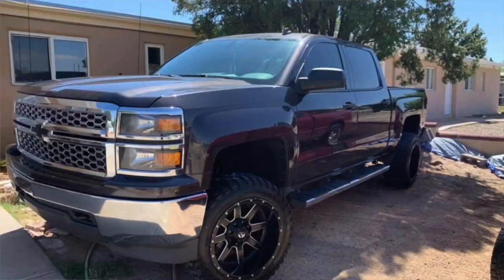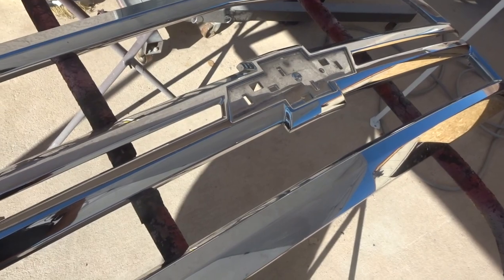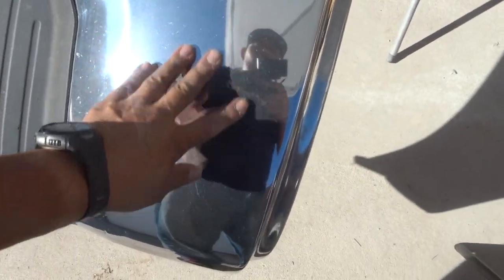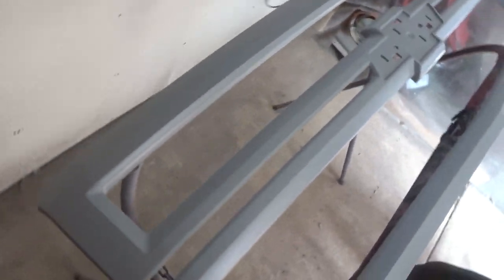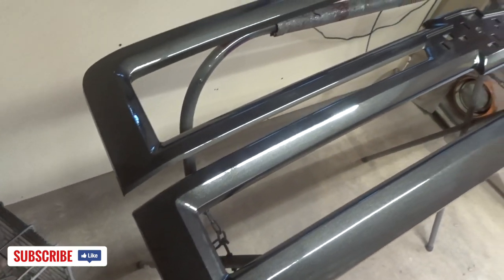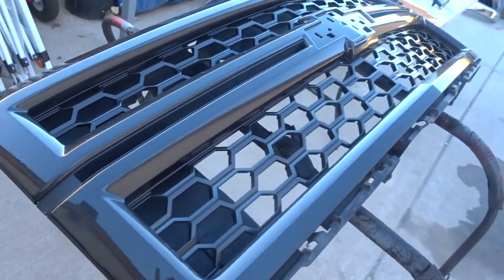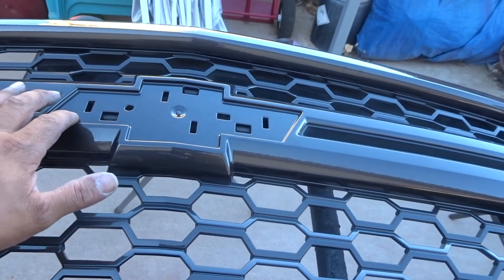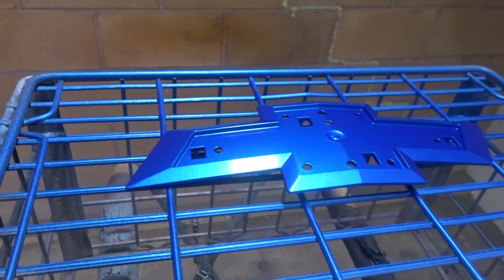Color Matching A Silverado Crew Cab grill & bumper